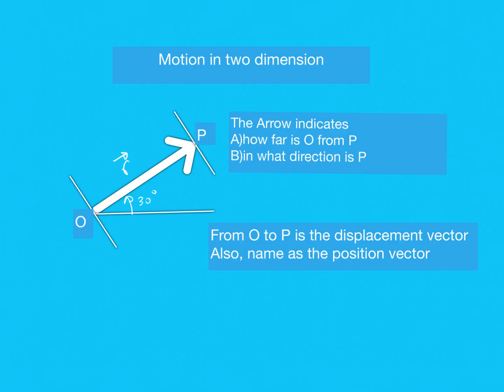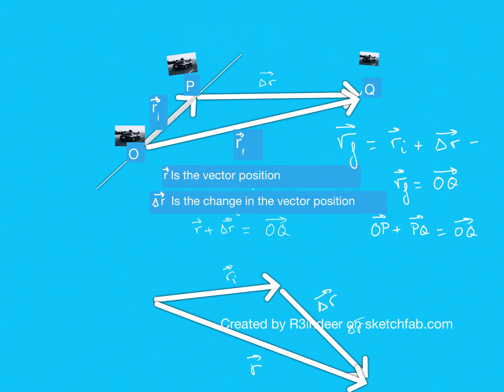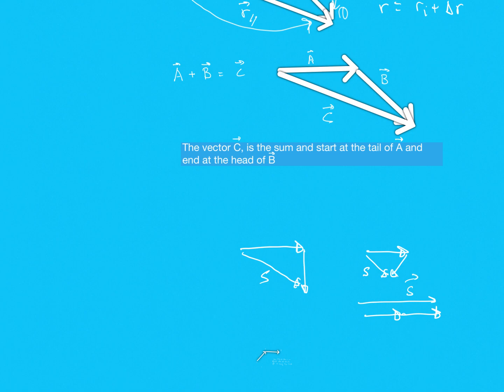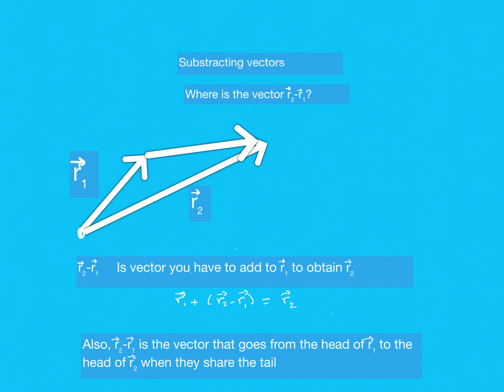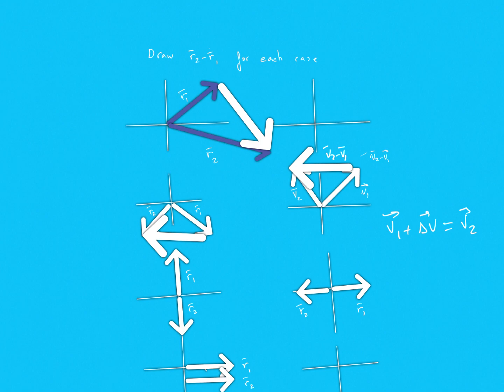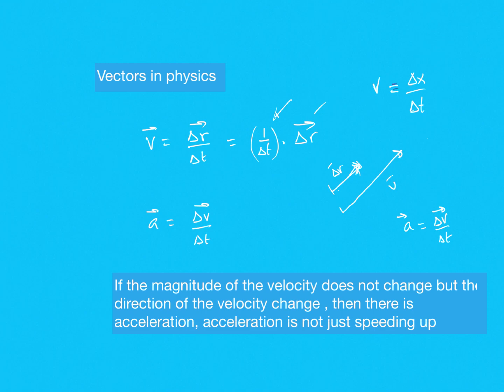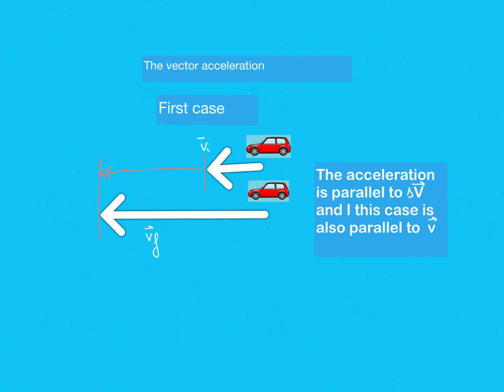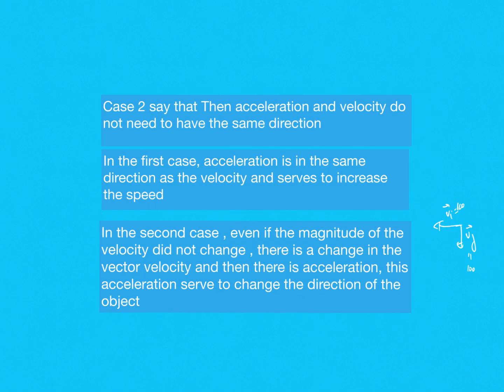Motion in two dimension and some vectors,Principles 10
in this Video we Motion in two dimension using Vectors

00:00 Diapositiva 1
00:07 Diapositiva 2
03:14 Diapositiva 3
05:01 Diapositiva 4
11:39 Diapositiva 5
12:45 Diapositiva 6
13:55 Diapositiva 7
16:43 Diapositiva 8
18:01 Diapositiva 9
22:14 Diapositiva 10
26:03 Diapositiva 11
27:17 Diapositiva 12
30:30 Diapositiva 13
32:05 Diapositiva 14
33:57 Diapositiva 15